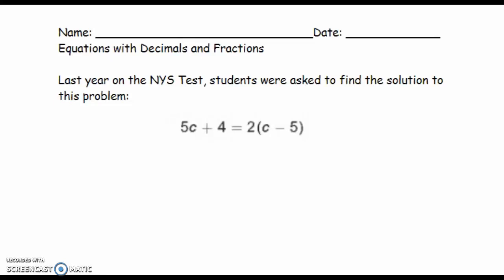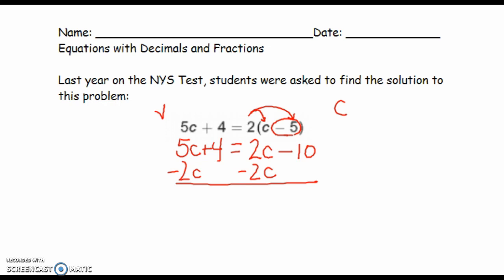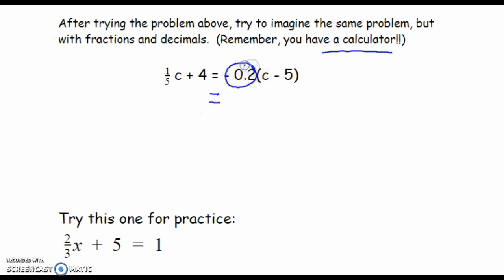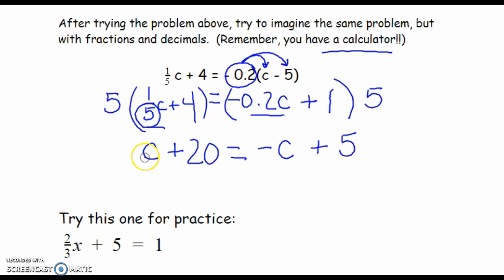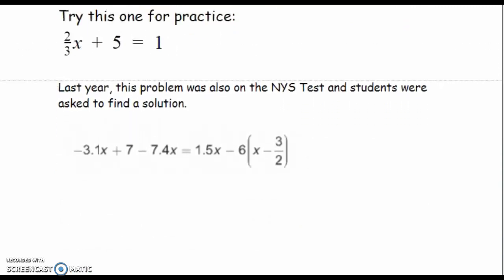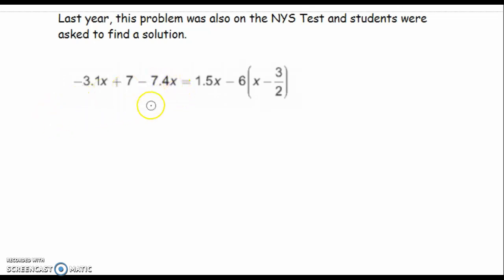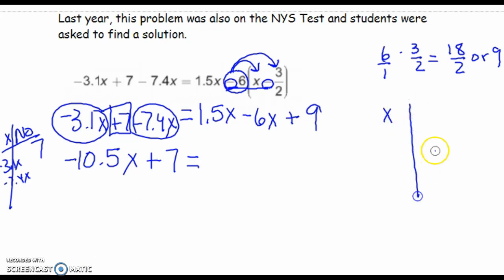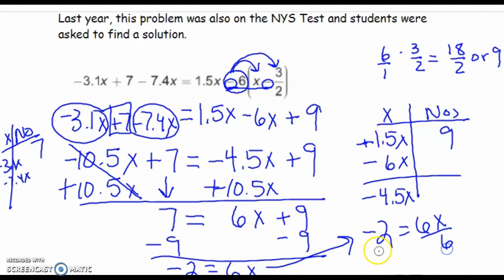Equations with Fractions and Decimals